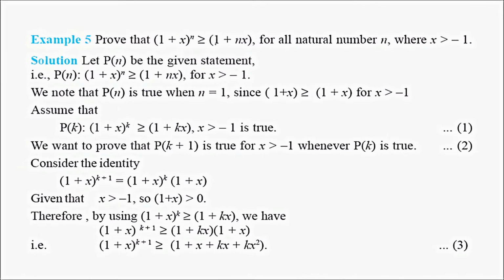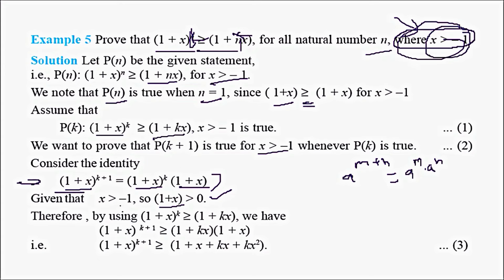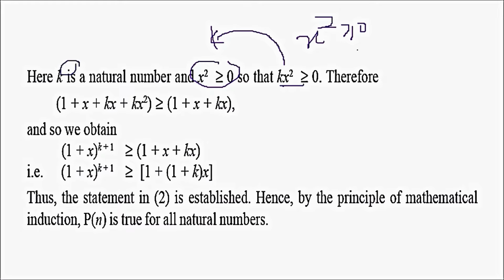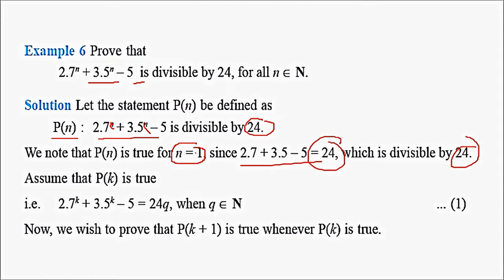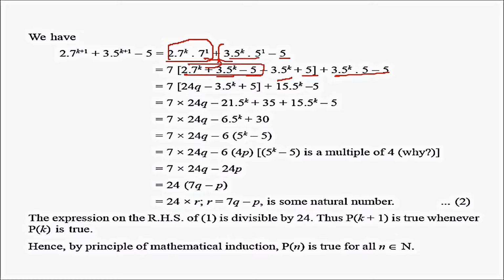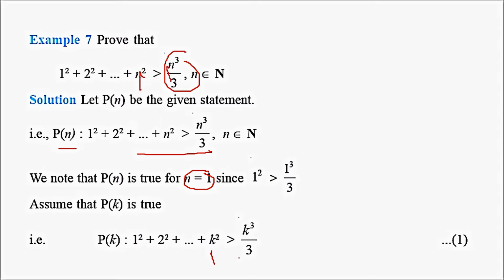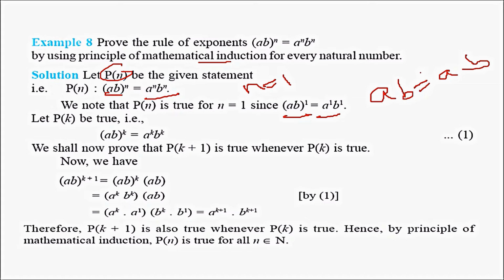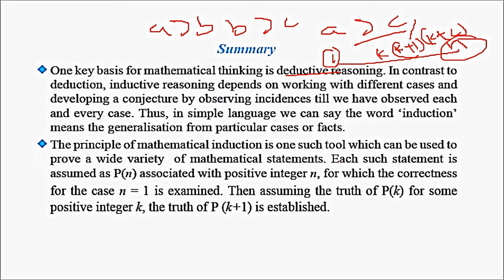CLASS 11 MATHEMATICAL INDUCTION PART 4 NCERT CBSE